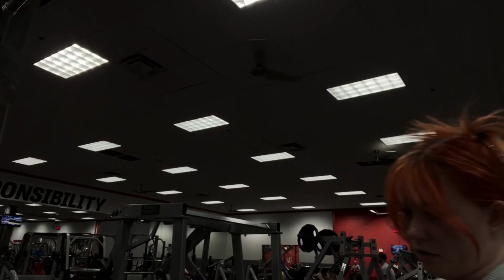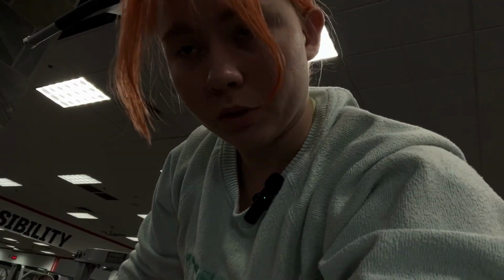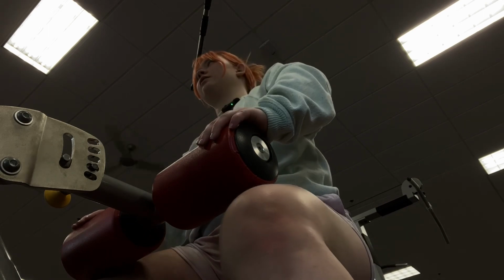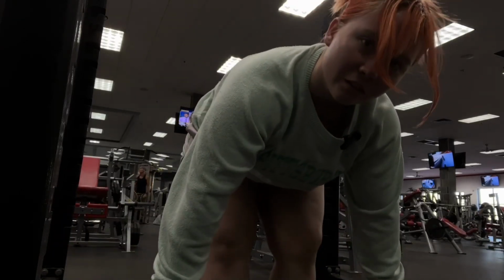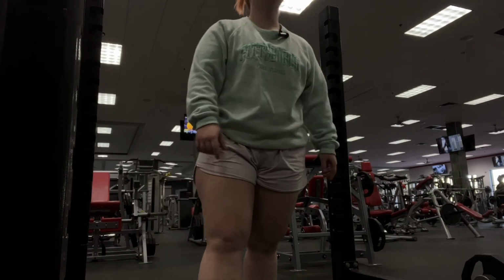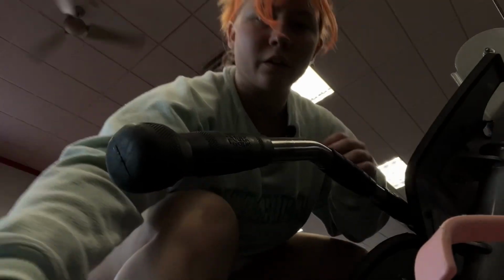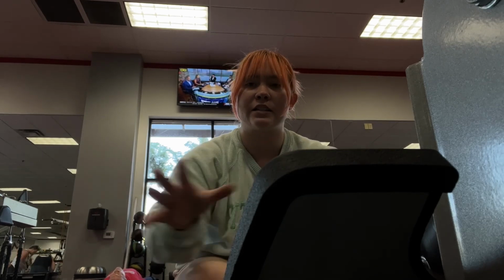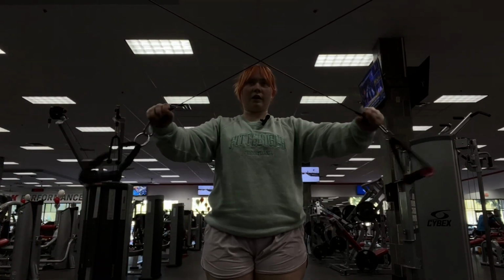LETS DO BACK DAY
Todays back day…
Lat pull-down 3x amrap
Bent over barbell row 4x amrap
Single arm db row 3x amrap
Low row 4x amrap
Cable X’s 6x amrap